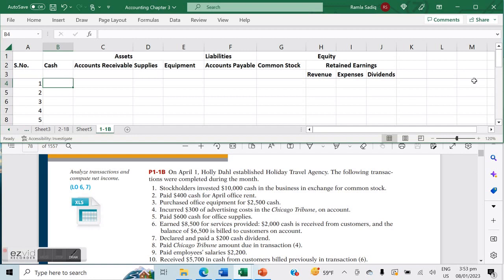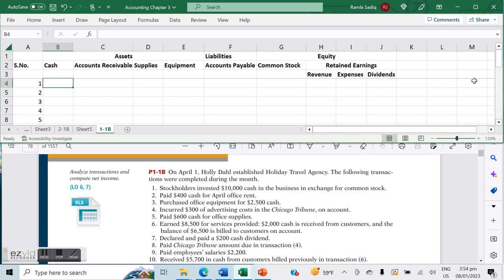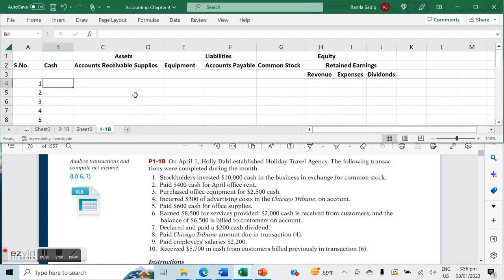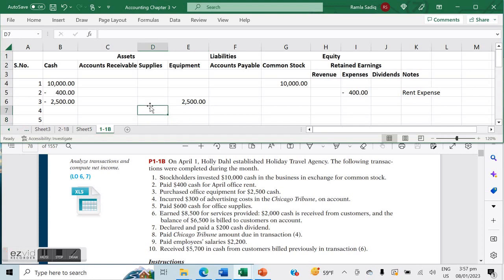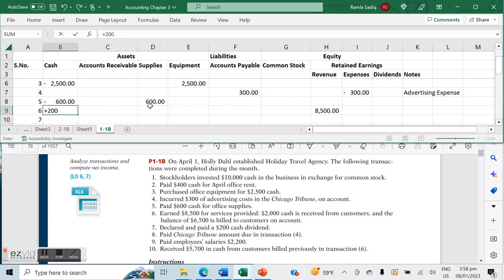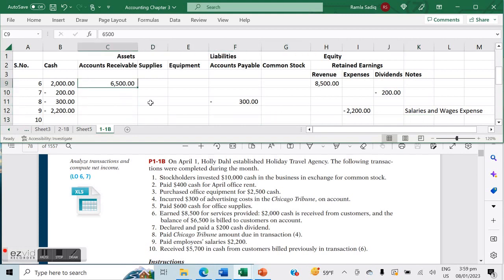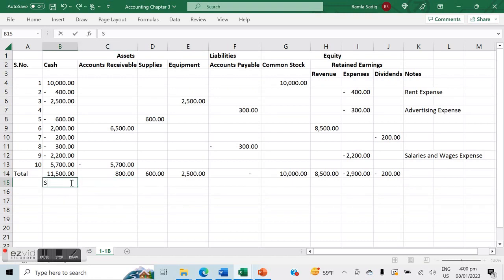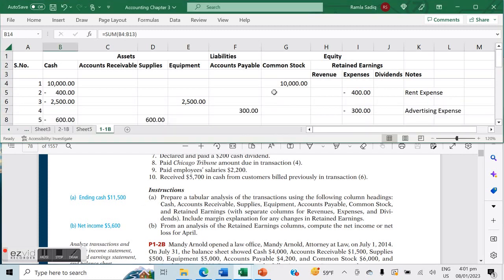Transactions Analysis - Financial & Managerial Accounting (Kimmel, Weygandt & Kieso) P1-1B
Financial and Managerial Accounting (Kimmel, Weygandt & Kieso)
Chapter 1
Problem Set B
P1-1B
On April 1, Holly Dahl established Holiday Travel Agency. The following transactions were completed during the month.
 1. Stockholders invested $10,000 cash in the business in exchange for common stock.
 2. Paid $400 cash for April office rent.
 3. Purchased office equipment for $2,500 cash.
 4. Incurred $300 of advertising costs in the Chicago Tribune, on account.
 5. Paid $600 cash for office supplies.
 6. Earned $8,500 for services provided: $2,000 cash is received from customers, and the balance of $6,500 is billed to customers on account.
 7. Declared and paid a $200 cash dividend.
 8. Paid Chicago Tribune amount due in transaction (4).
 9. Paid employees’ salaries $2,200.
10. Received $5,700 in cash from customers billed previously in transaction (6).
Instructions
(a) Prepare a tabular analysis of the transactions using the following column headings:
Cash, Accounts Receivable, Supplies, Equipment, Accounts Payable, Common Stock,
and Retained Earnings (with separate columns for Revenues, Expenses, and Dividends). Include margin explanation for any changes in Retained Earnings.
(b) From an analysis of the Retained Earnings columns, compute the net income or net loss for April.